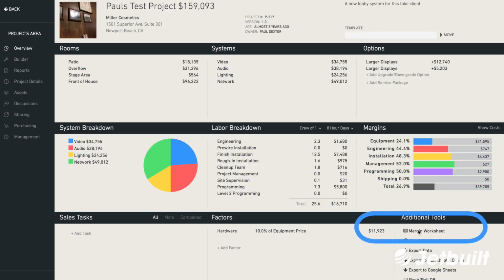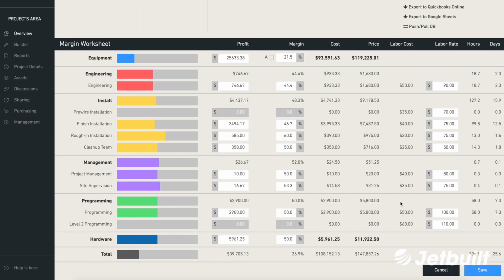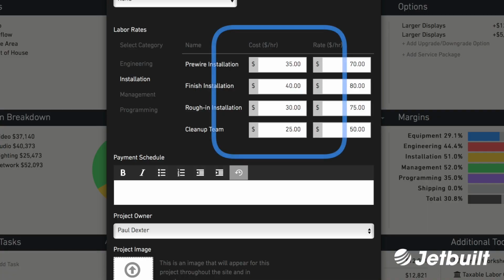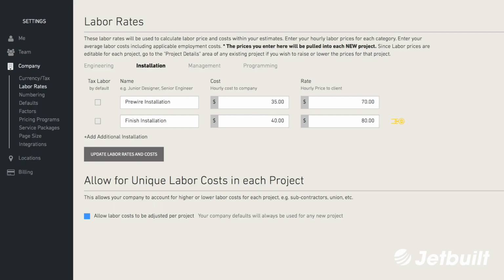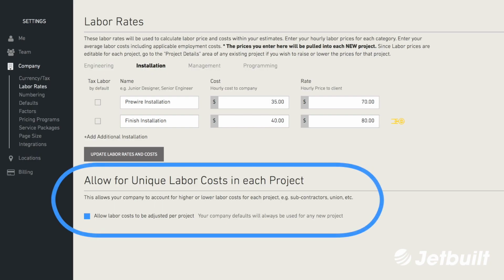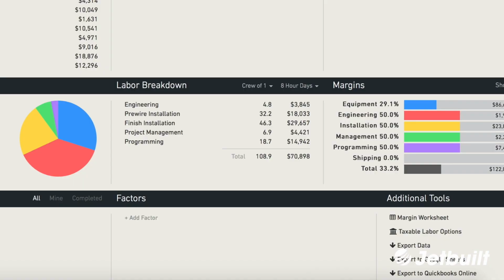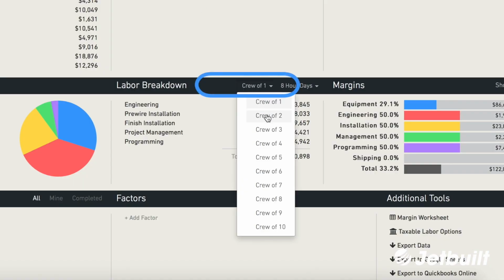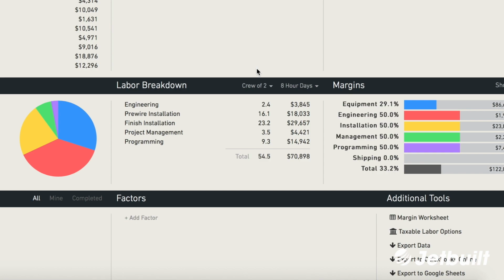Margin Worksheet, Crew Size and Much More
Paul updates us regarding on everything new in Jetbuilt since InfoComm Las Vegas. Margin Worksheet, Crew Size, QBO Integration update, IOS and Android updates, Project Management Home Page and more!